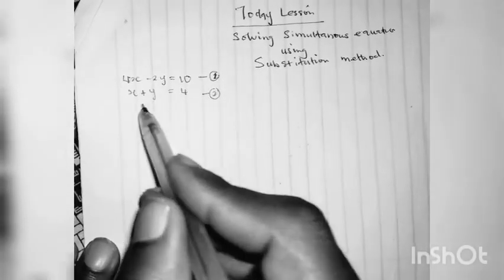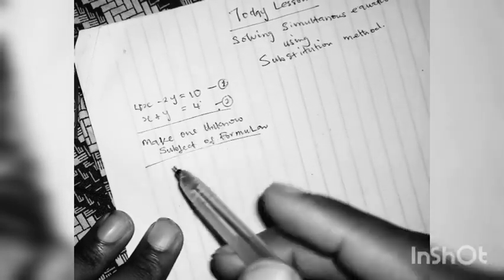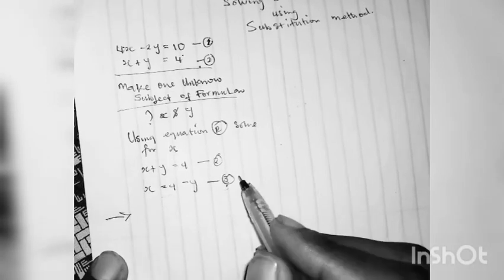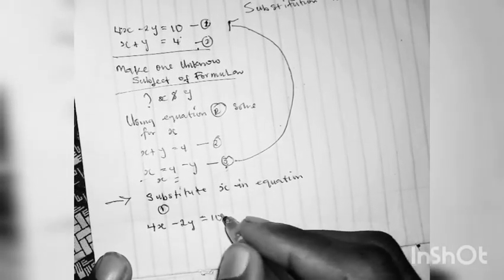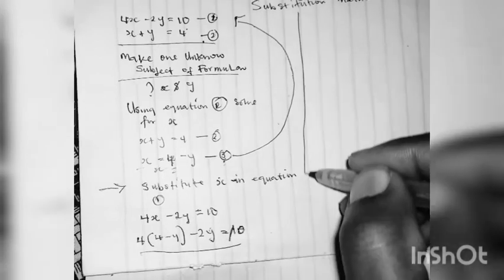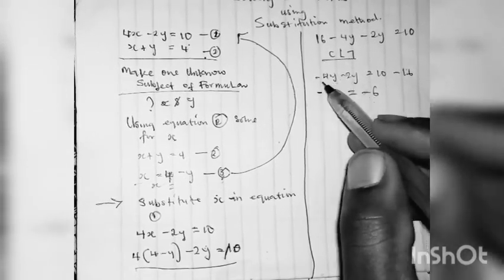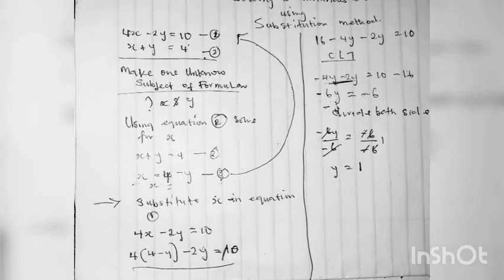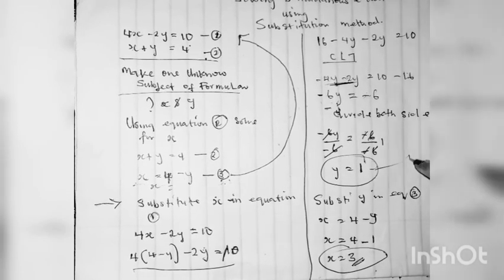How to solve simultaneous equation using substitution method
With this video, you can solve two equations with two unknown